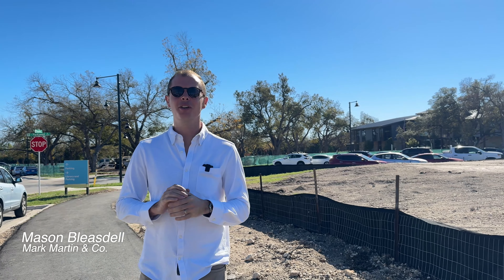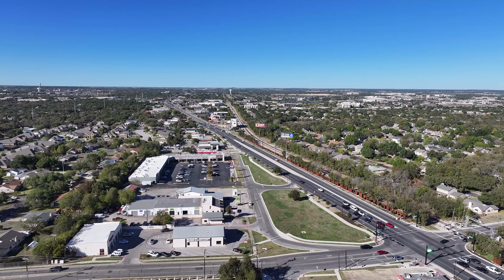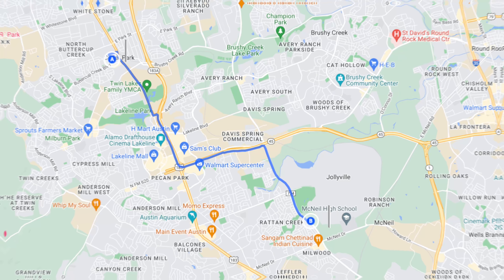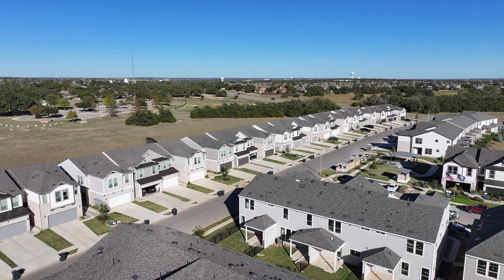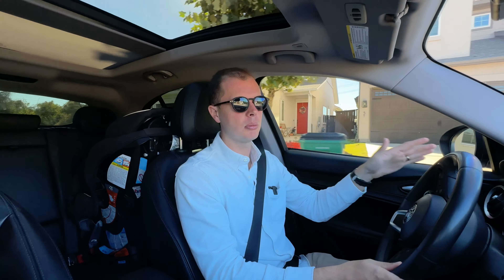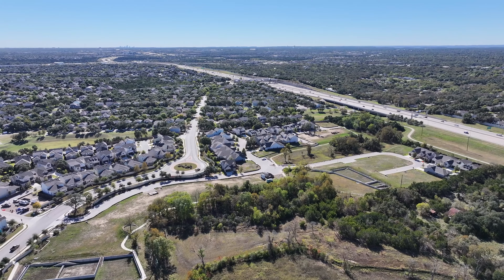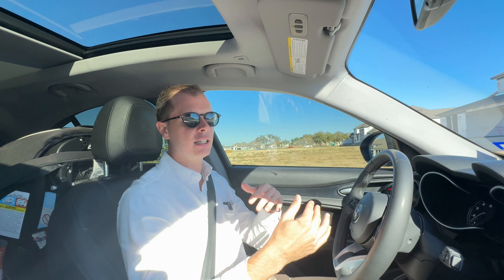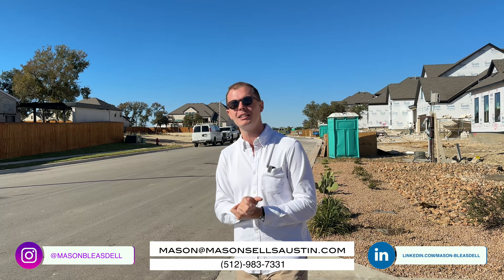3 New Construction Communities in Cedar Park + New Library! Moving to Cedar Park TX 2025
Are you looking into Cedar Park, maybe relocating or just trying to find where you and your family can find your place to call home? Or maybe you're looking to sell in Cedar Park and want an agent who goes far above and beyond the MLS to get your home sold? Reach out!

Search homes for sale in Austin: masonsellsaustin.com

Hopefully my video helped you learn something. If you are looking to buy your home, or are looking to relocate to Austin, as a native Austinite, choose not only the right agent to get the job done along side you, but also someone with the knowledge to make it a fun experience. If you are looking to sell your home, choose an agent that isn't stuck in the old ways of just listing your house on MLS. The world is changing, and so is the way that people search for and purchase their home, choose an agent that knows that and will work to achieve the best outcome for you and your family. Ask me what makes me different.

MasonSellsAustin.com